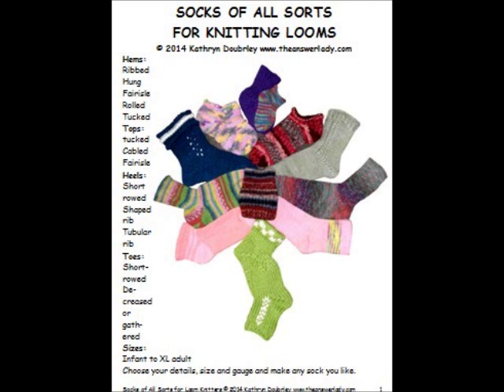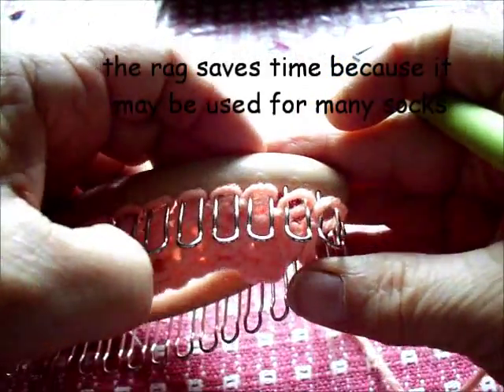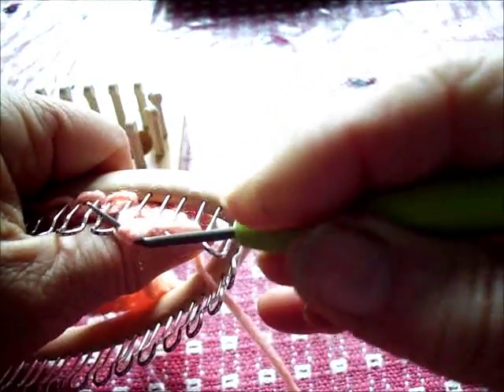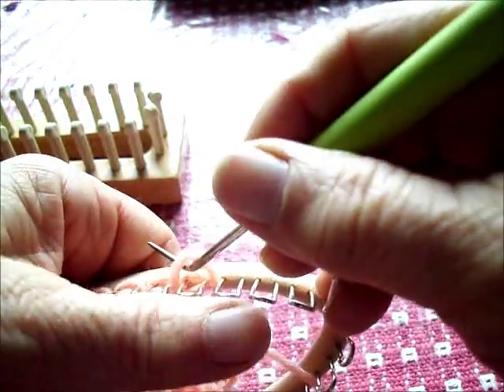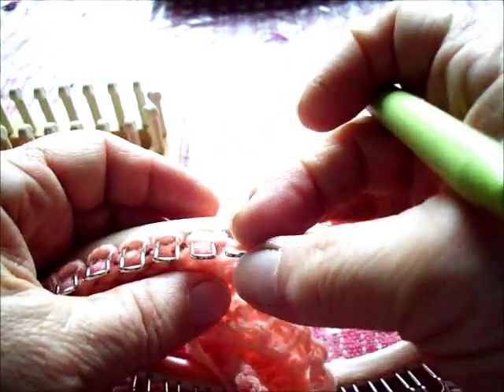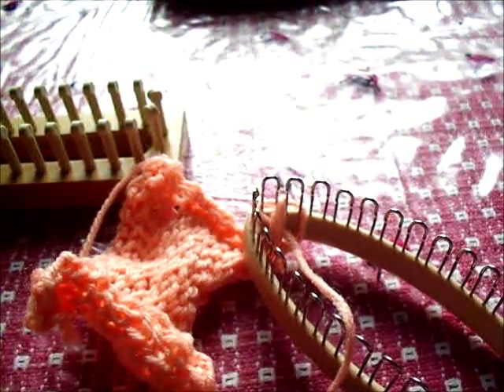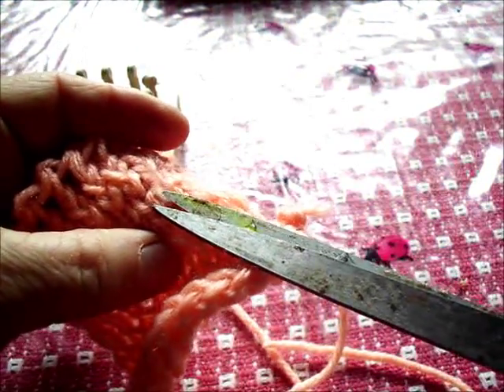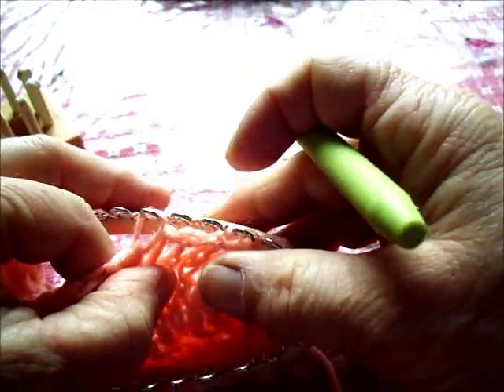Loom Knitters Sockumentaries cast on rag for toe up socks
The Loom Knitters Sockumentaries are an accompaniment to the book "Socks of All Sorts for Loom Knitters. These videos will help you understand techniques that are essential to successful socks. See the book in my Ravelry store.